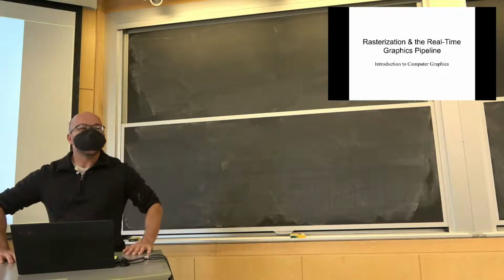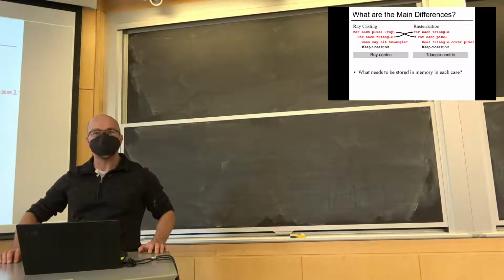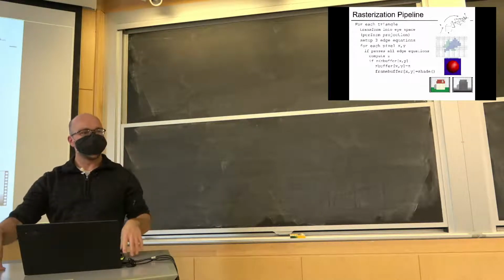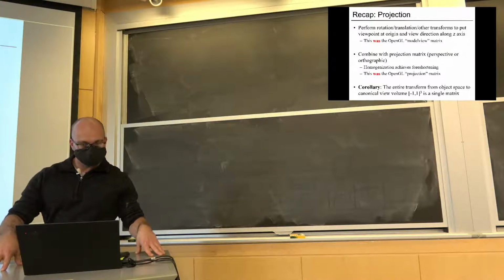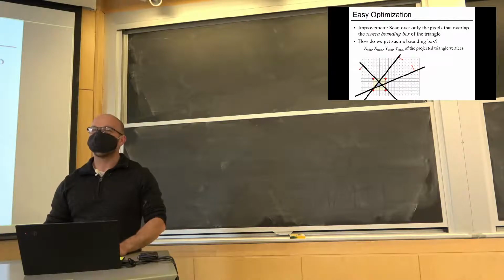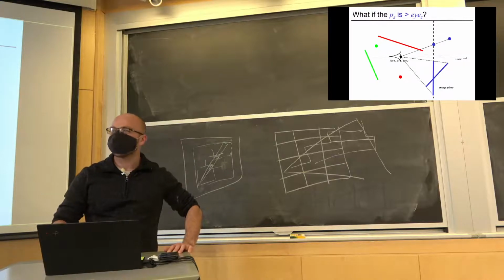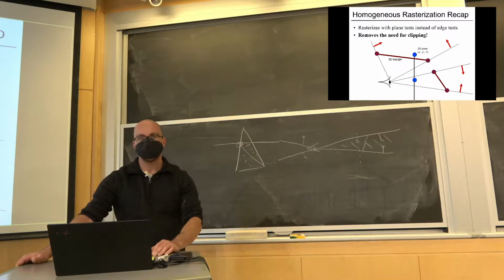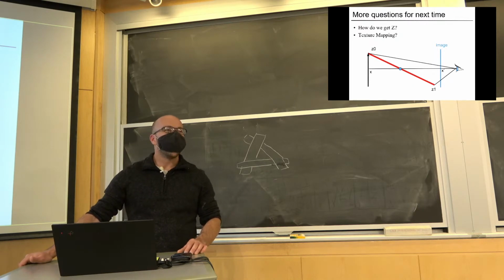Introduction to Computer Graphics, Lecture 17: Rasterization